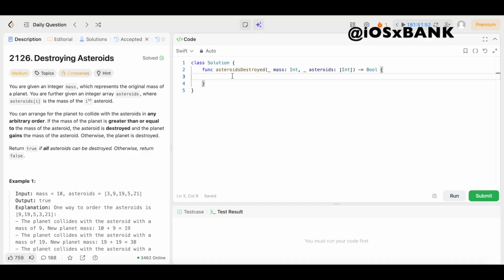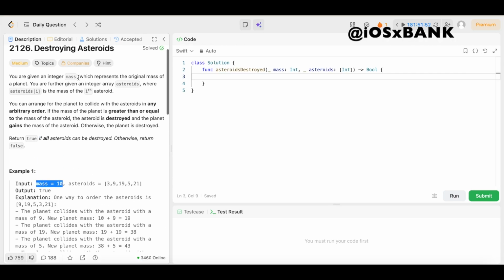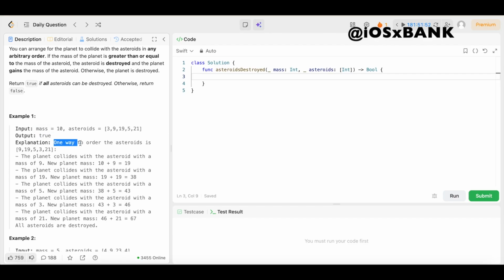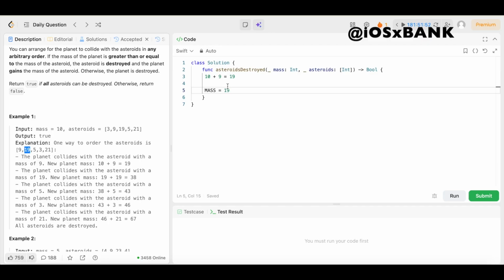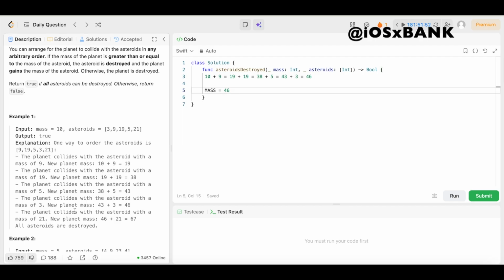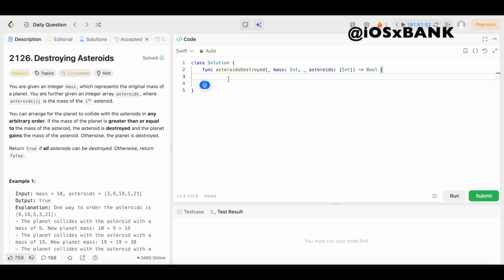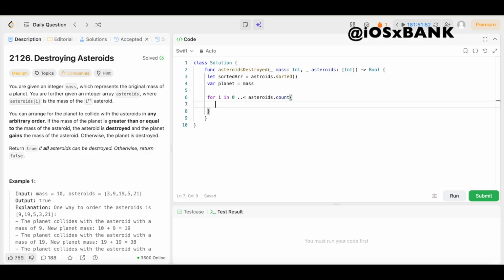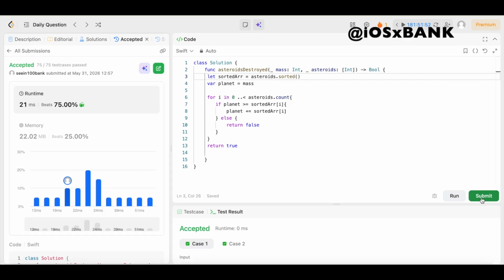Day 758: LeetCode Problem 2126. Destroying Asteroids - Swift